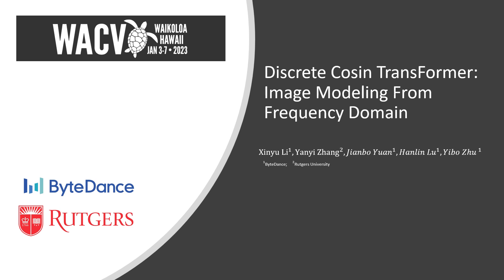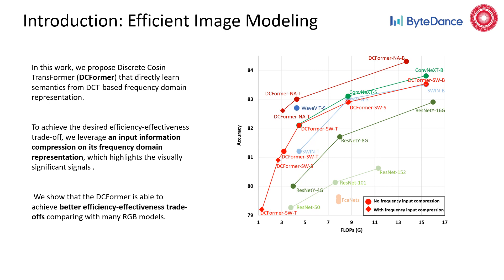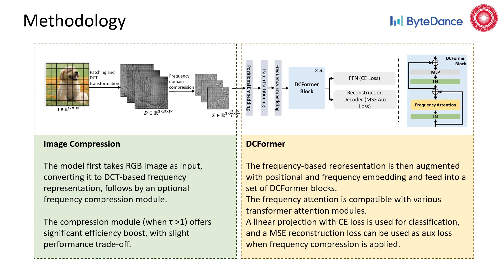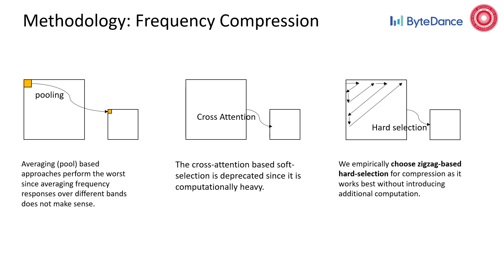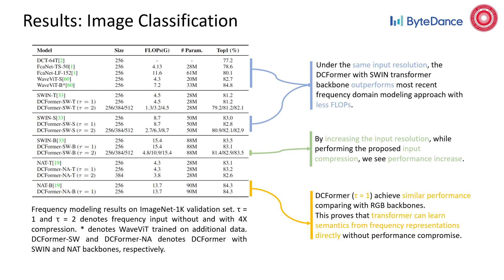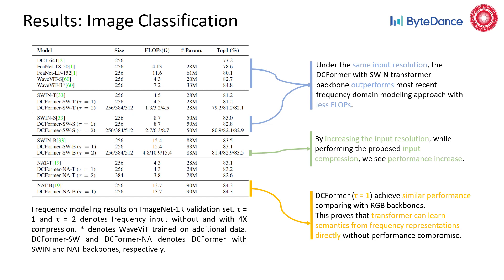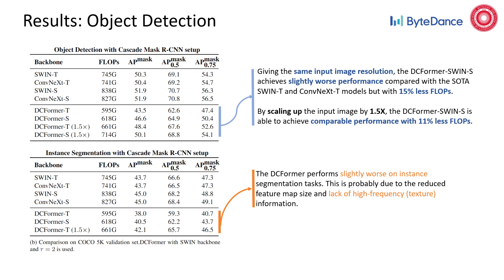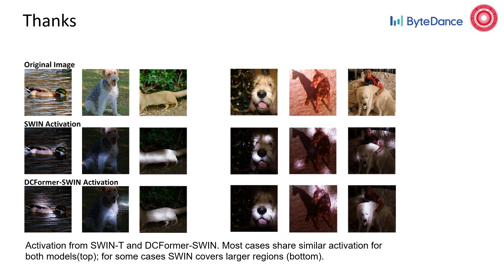Discrete Cosin TransFormer: Image Modeling From Frequency Domain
Authors: Li, Xinyu*; Zhang, Yanyi; Yuan, Jianbo; Lu, Hanlin; Zhu, Yibo Description: In this paper, we propose Discrete Cosin TransFormer (DCFormer) that directly learn semantics from DCT-based frequency domain representation.
We first show that transformer-based networks are able to learn semantics directly from frequency domain representation based on discrete cosine transform (DCT) without compromising the performance. To achieve the desired efficiency-effectiveness trade-off, we then leverage an input information compression on its frequency domain representation, which highlights the visually significant signals inspired by JPEG compression.
We explore different frequency domain down-sampling strategies and show that it is possible to preserve the semantic meaningful information by strategically dropping the high-frequency components.
The proposed DCFormer is tested on various downstream tasks including image classification, object detection and instance segmentation, and achieves state-of-the-art comparable performance with less FLOPs, and outperforms the commonly used backbone (e.g. SWIN) at similar FLOPs. Our ablation results also show that the proposed method generalizes well on different transformer backbones.